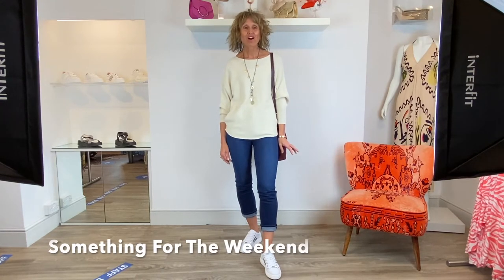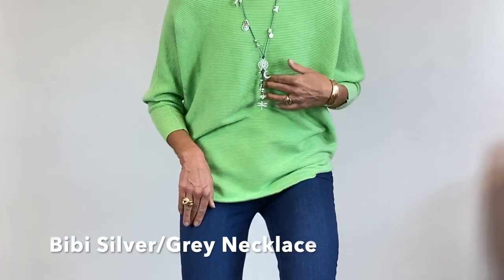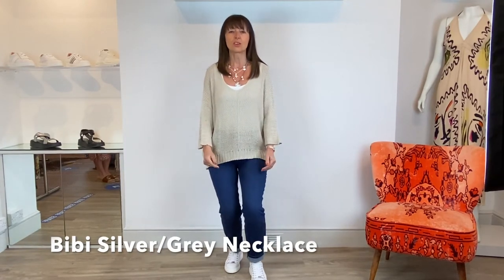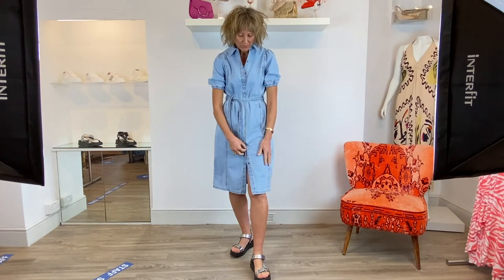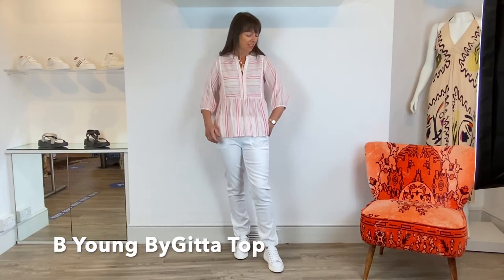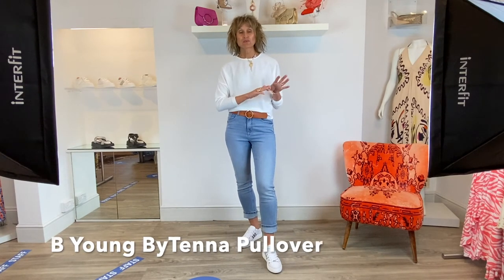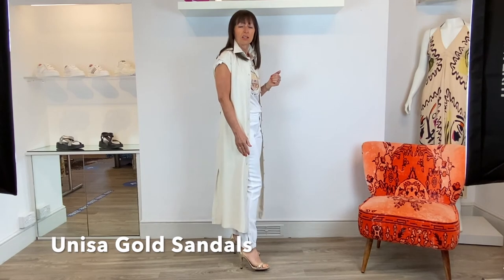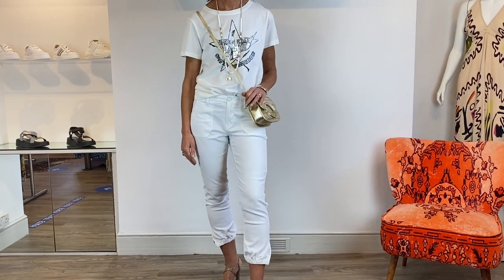Boutique Shopping - Something For The Weekend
See our fabulous latest arrivals of European collections and how we're styling them. Get some great tips for your wardrobe.